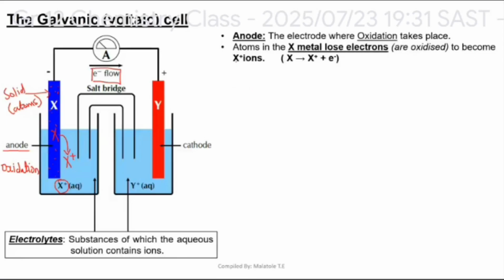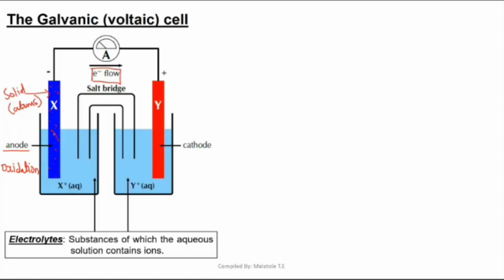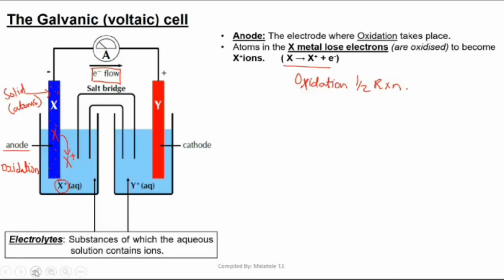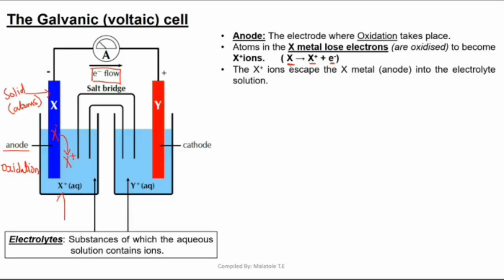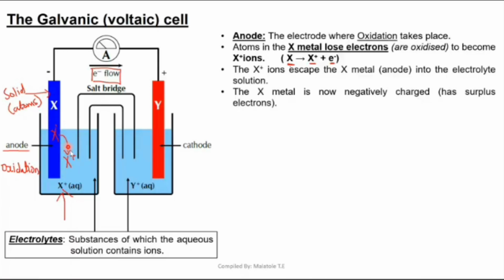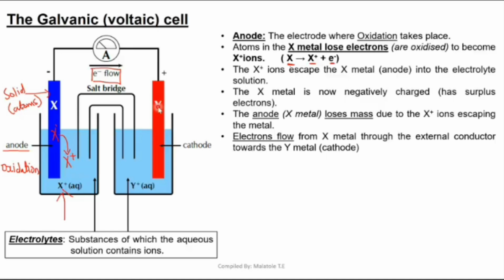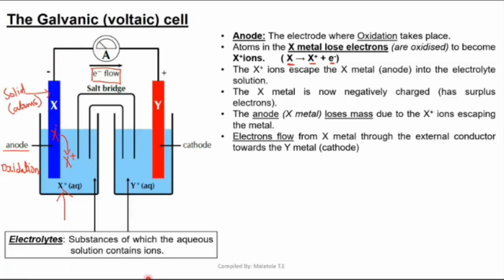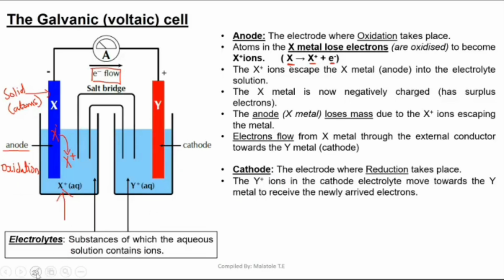Grade 12 Galvanic Cell Live Lesson | Electrochemical Reactions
This is recording from a Botho Academy live online class dealing with the introduction to the Galvanic Cell.